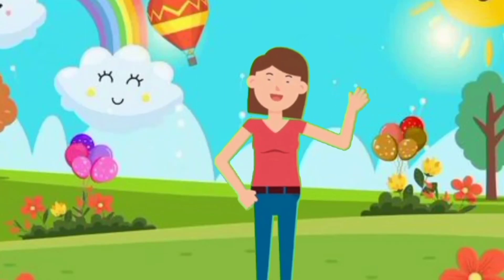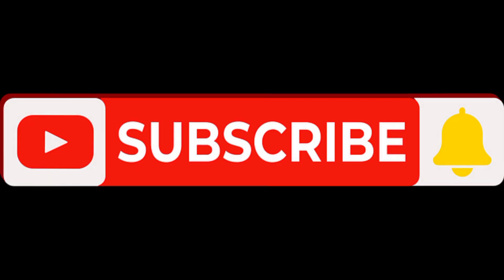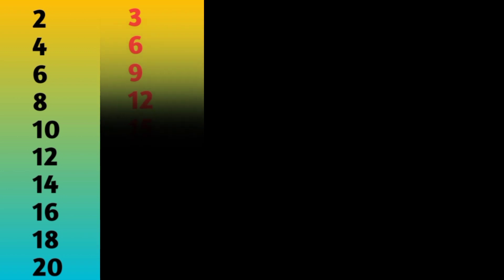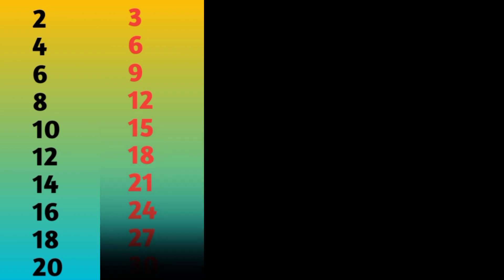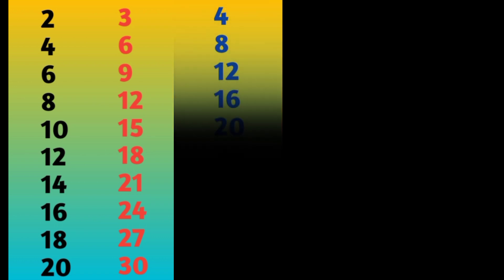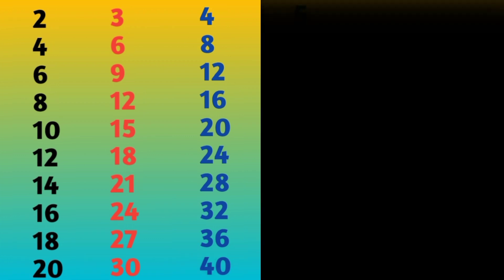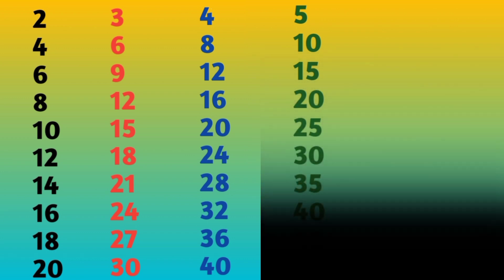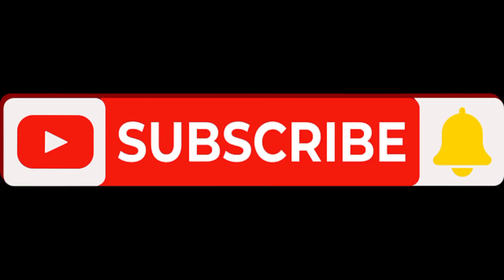Multiplication Table 1 to 10 | Learn Multiplication Fast & Easy | 2 se 10 Tak pahada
2 से 10 तक पहाड़ा | Multiplication Table 2-10
2 se 10 Tak ka Table | Table 2 to 10 | Table from 2- 10  | 2se 10 Tak pahada

2 se 10 Tak ka Table | Table 2 to 10 | Table from 2- 10  | 2se 10 Tak pahada

Your queiry

table in English
table 2 to 10
2 to 10 table
table of 2 to 10
2 to 10 tables
times table 2 to 10
table,tables 2 to 10
multiplication table
2 to 10,table of 2
times table,table of 10
rhyming table 2 to 10
tables,2 se 10 tak table
2 to 10 tables in english
times tables,tables 1 to 10
1 to 10 tables
multiplication tables
table of 3
2 se 10 tak pahada
2 ka pahada
2 se lekar 10 tak pahada
pahada 2 se 10 tak
10 tak pahada
2 se 20 tak pahada
2 se lekar 20 tak pahada,pahada
11 se 20 tak pahada
2 se 20 tak ka pahada
ginti pahada
2 se 10 tak pahada hindi mein
2 se 10 tak ka pahada video
pahada video 2 se 10 tak ka
7 ka pahada
8 ka pahada
9 ka pahada
2 20 tak pahada
2 se 10 tak table
2 se 10 tak ka pahada video hindi me
3 ka pahada
4 ka table
multiplication tables
2 to 10 table
multiplication
2 times table song
multiplication table 1 to 10
times tables
table of 2
multiplication song
table,times table
multiplication tables song 1-10
multiplication tables for children
2 to 10 multiplication table